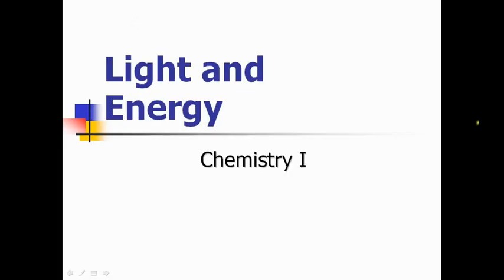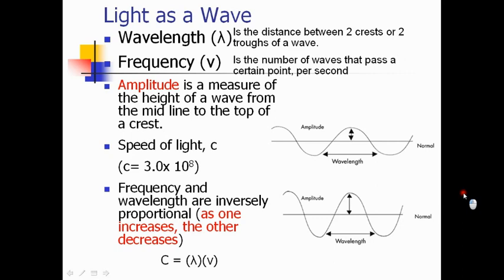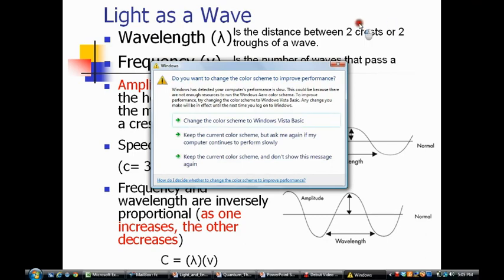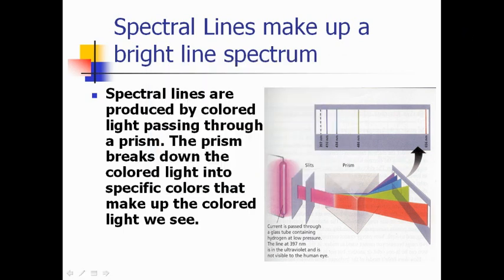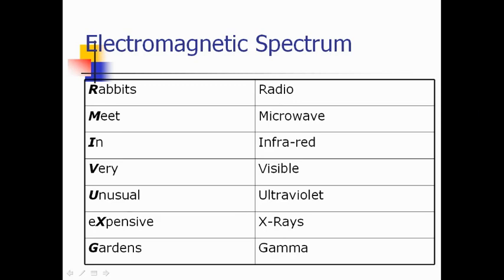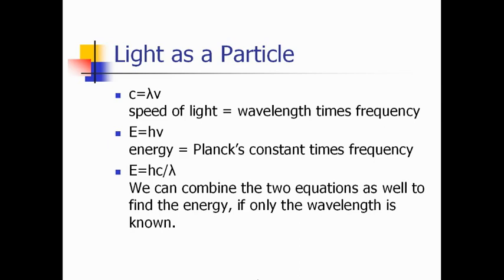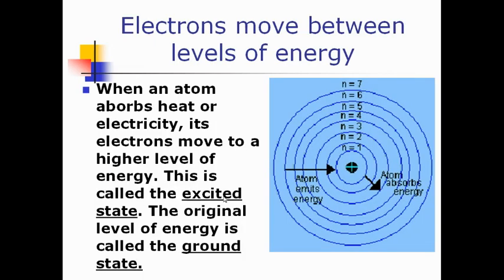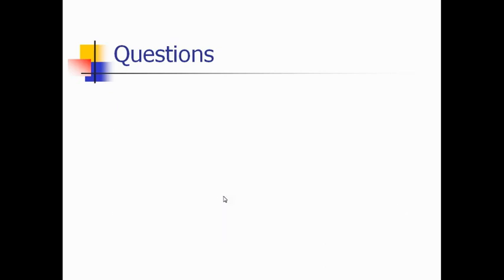Light & Energy Notes